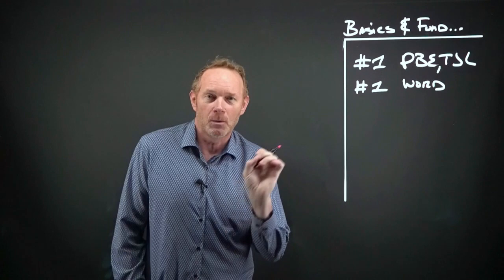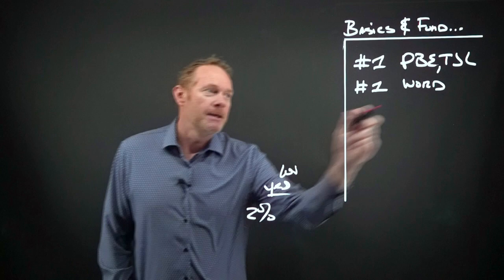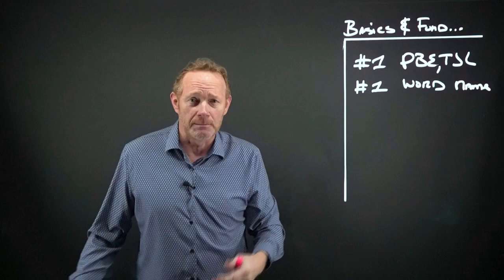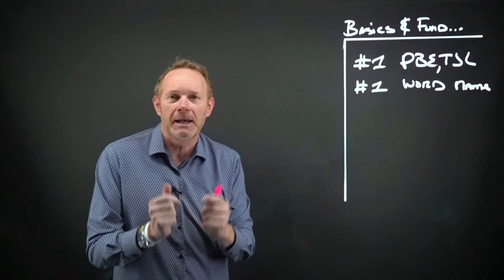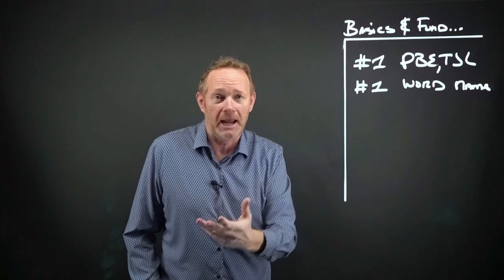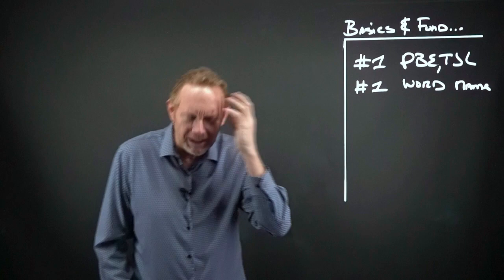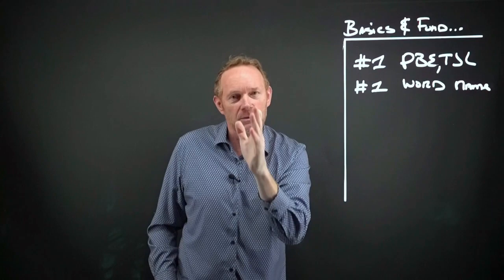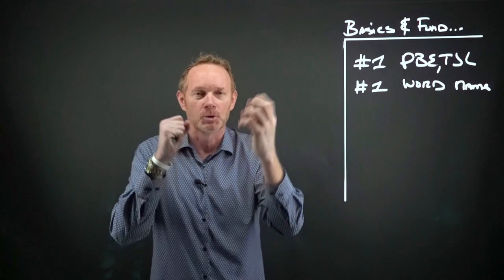#1 Word People Love To Hear To Help You Sell Better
In the world of sales, there's one word that holds incredible influence over our interactions: names. Join us as we delve into the fascinating psychology behind using someone's name and discover why it's the number one word that people love to hear, especially in sales.

In this eye-opening video, we explore how using an individual's name helps to establish rapport and build trust, creating a strong foundation for successful sales conversations. By addressing prospects or clients by their name, we tap into a deep human need for recognition and validation.

However, it's crucial to strike the right balance. While using a name can work wonders, overdoing it can backfire and make you seem insincere.

Remember, harnessing the potential of someone's name can unlock doors to successful relationships. Discover the secrets today and revolutionize your sales approach!

👉Where to follow and listen.